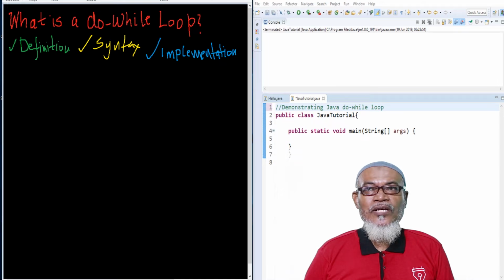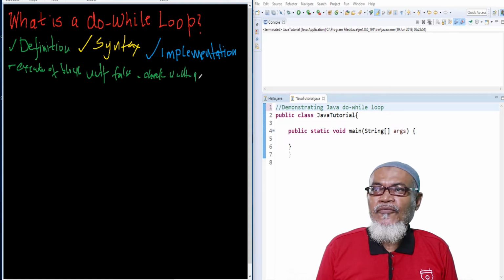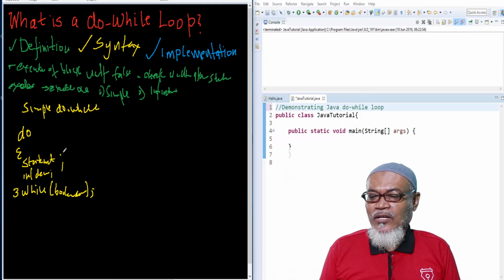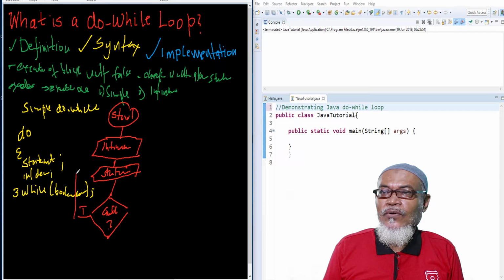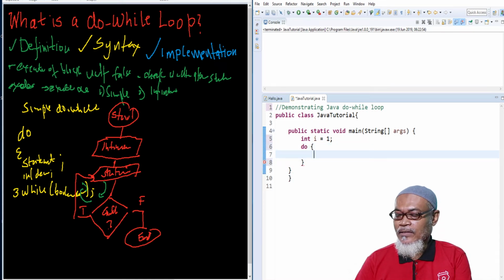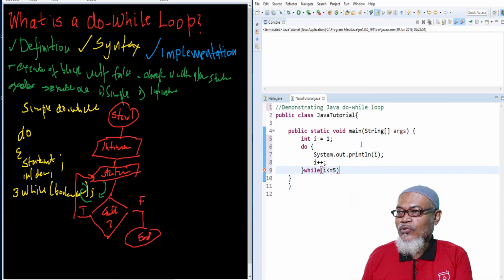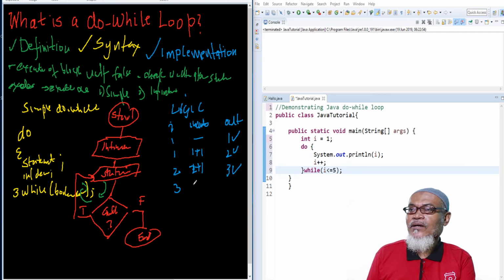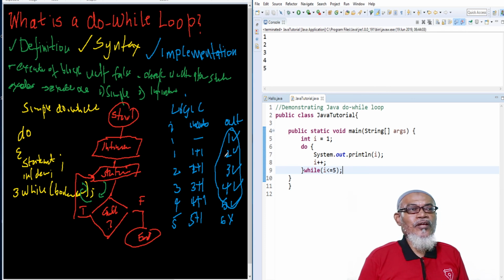Java Programming for Beginners - 36. Java Do while Loop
Introduction to Object Oriented Programming (OOP) for Beginners is about Java do-while loop and discusses the definition, syntax and implementation